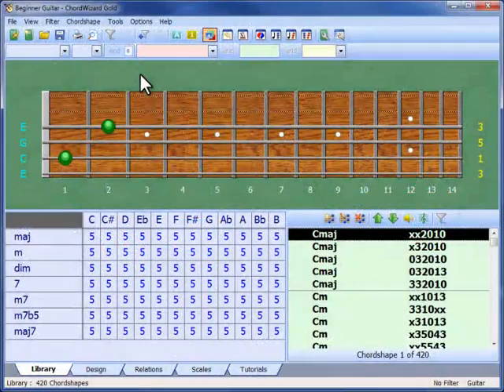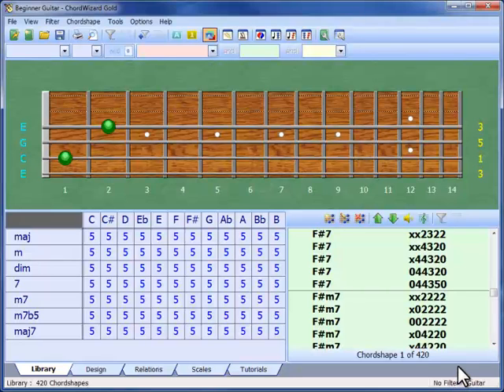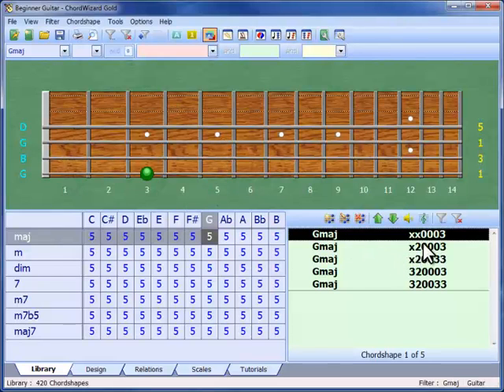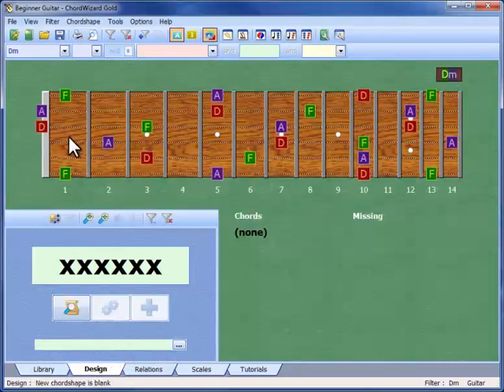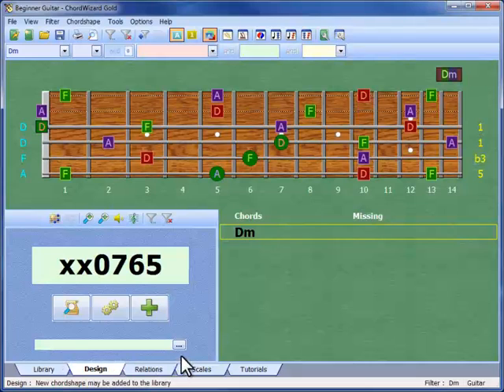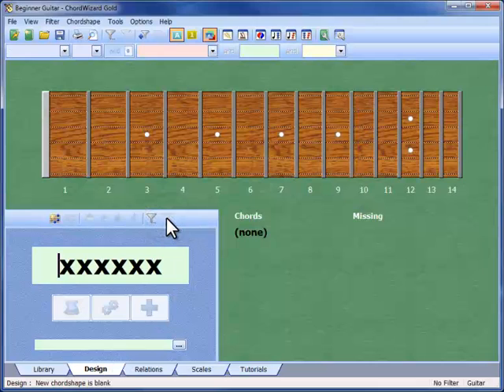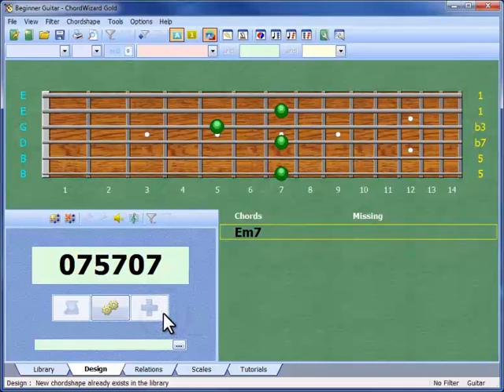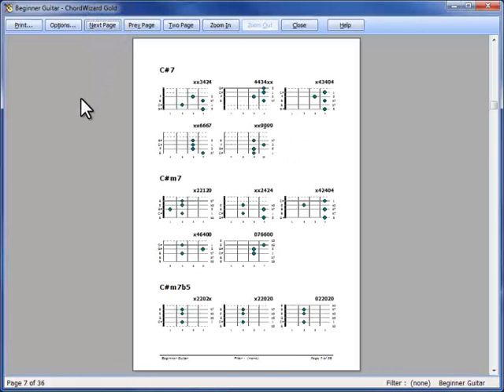Video Tour for Rhythm Players with ChordWizard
Finding and identifying chords and chordshapes for rhythm playing with ChordWizard.